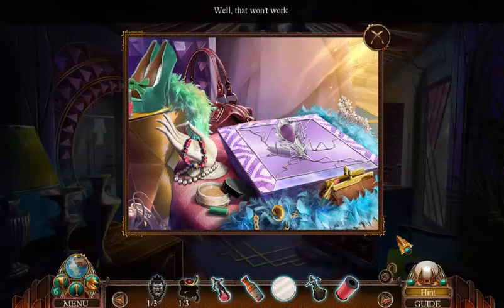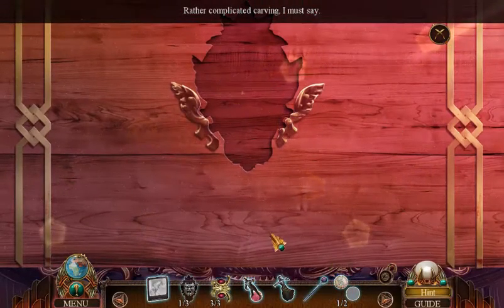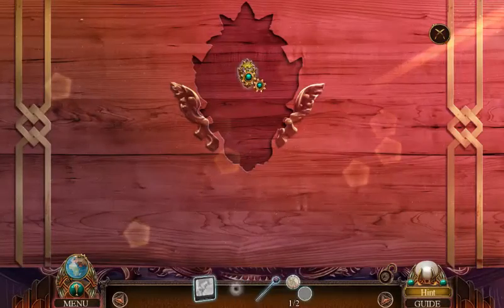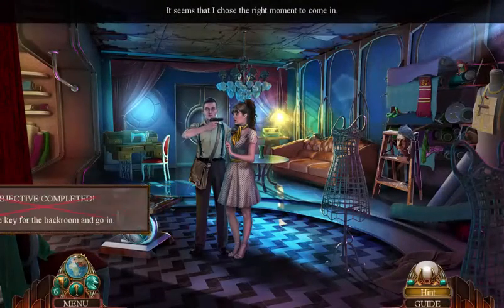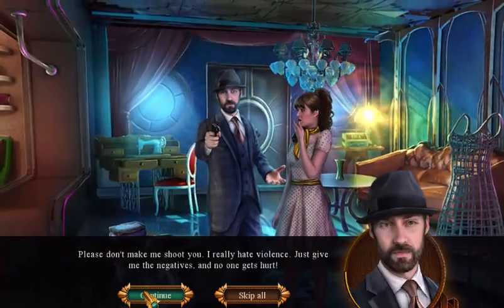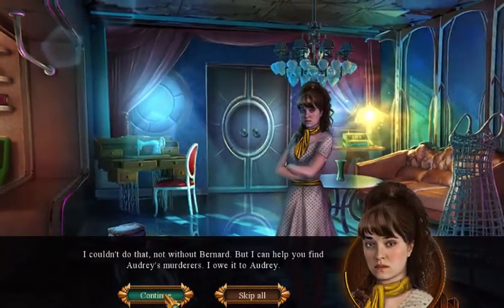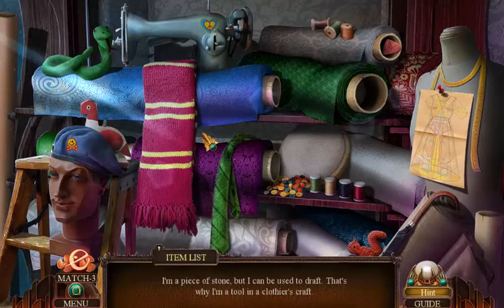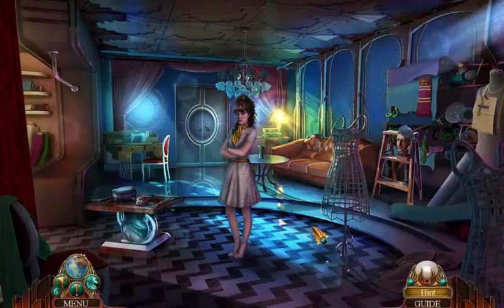Dee Plays Final Cut: Fame Fatale (part 9)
In this episode we rescue Bernard's girlfriend, Isabelle, and she helps us in return! Eeeeeey~